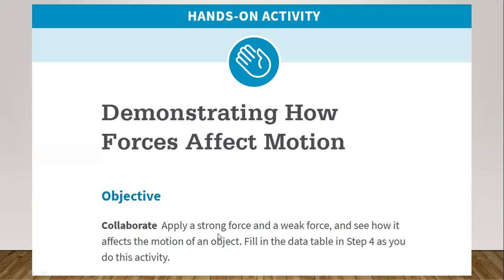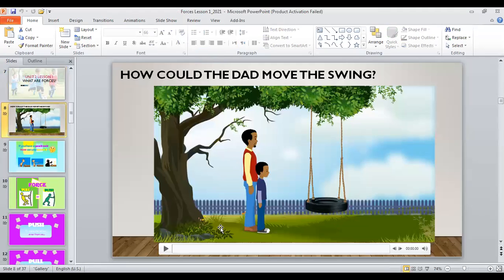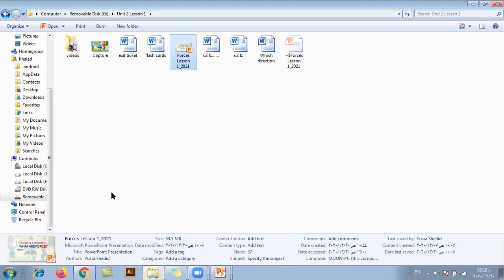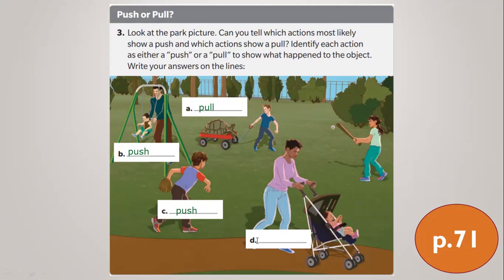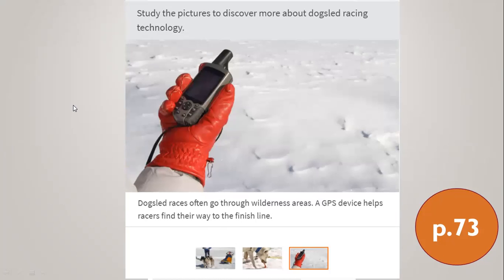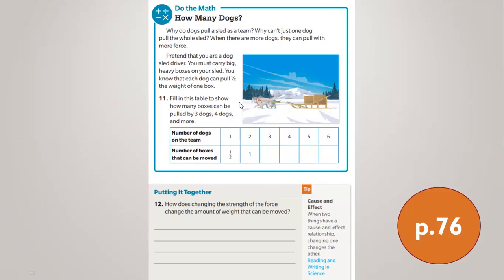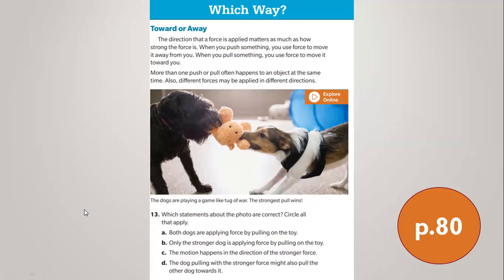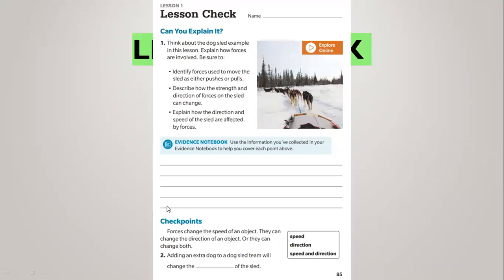unit 2 lesson 1 forces